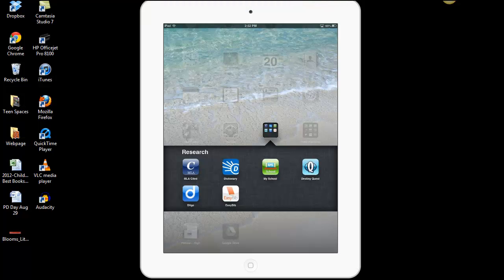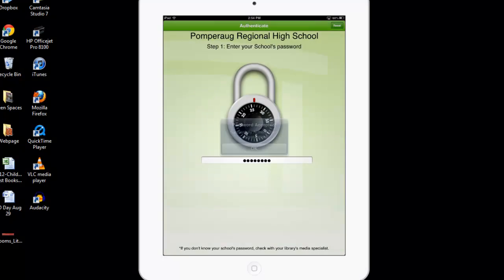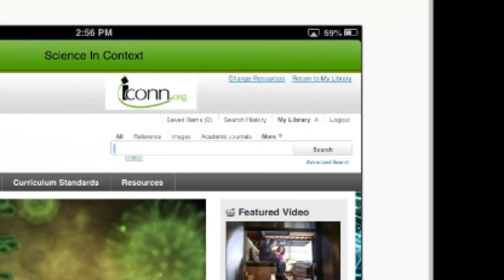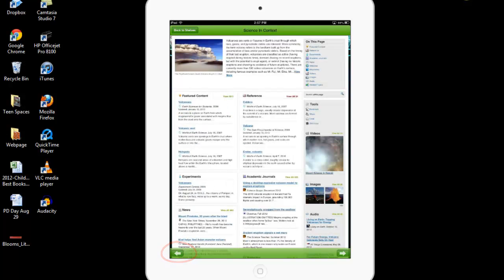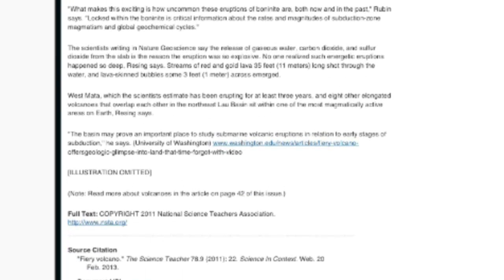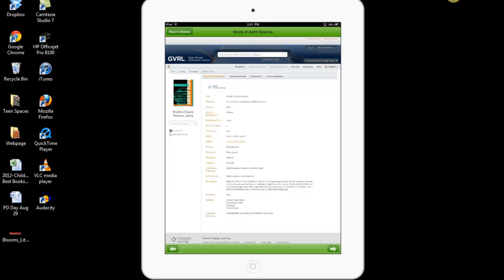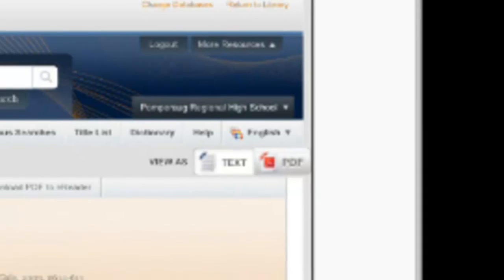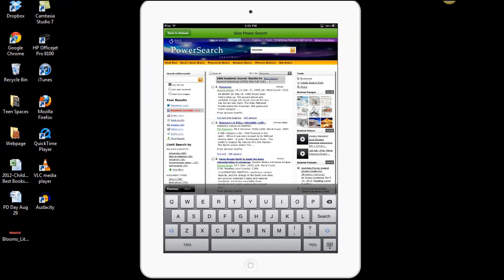Access My Library School Edition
Use this app to access all the Gale Databases and Gale Virtual Reference Books in which PHS subscribes.